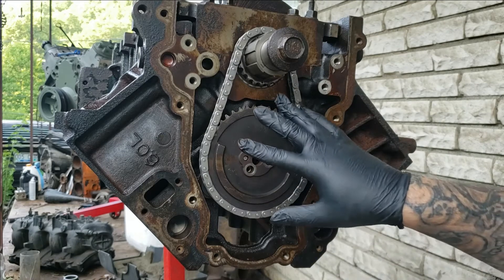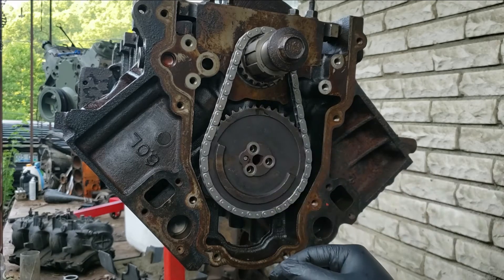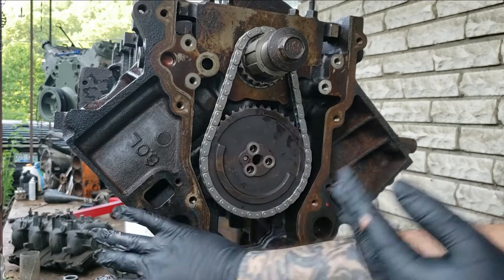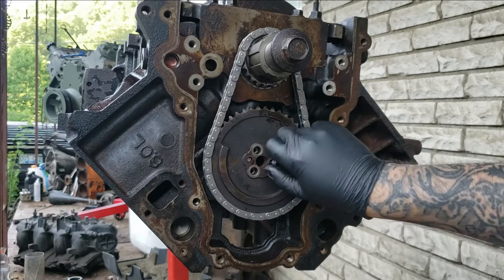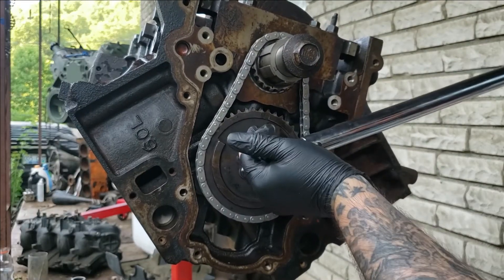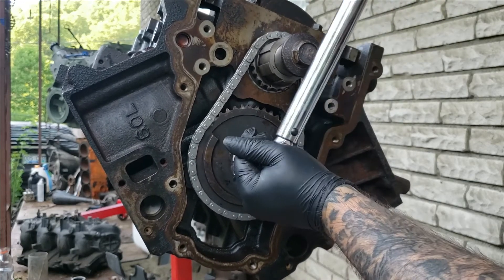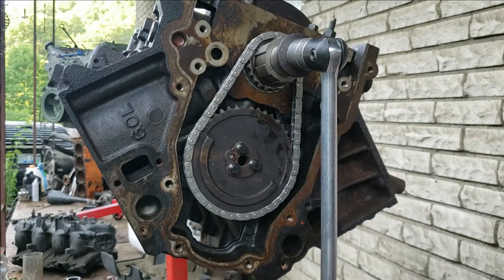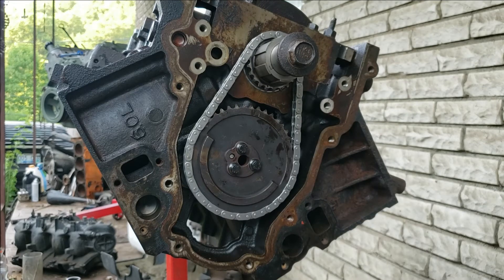Installing ARP Cam Bolts - LS ENGINE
Lets work on the 6.0l LS build some today by upgrading the timing bolts to ARP timing chain bolts, on of the reasons I went to this upgrade was I lost two of my stock bolts so I was in need of some replacements, and this set of bolts from ARP will offer more strength.

If you enjoyed this video or found it helpful be sure to leave a comment and drop a like I enjoy hearing from everyone, don't forget to show your support by smashing that subscribe button!